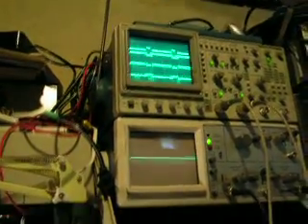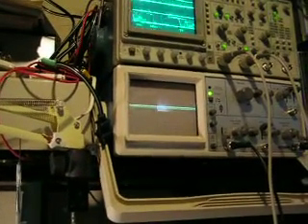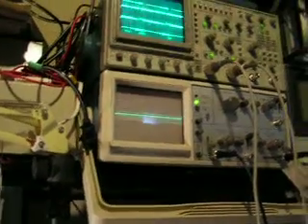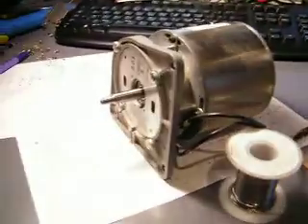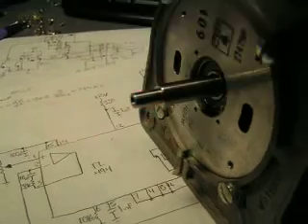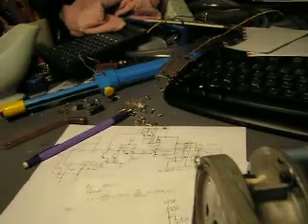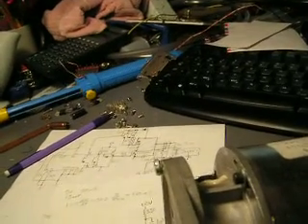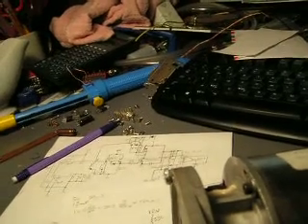Motor driven by buck converter.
This is a low-inertia motor from a tape drive (seek motor) being powered by my breadboarded buck converter (SMPS). I'm providing stimulus for the converter via a function generator and viewing the pulse width and input voltage on oscilliscopes.